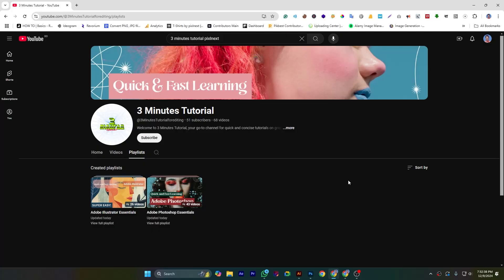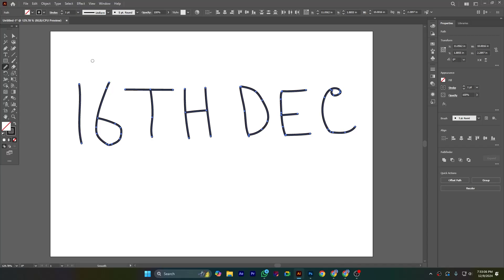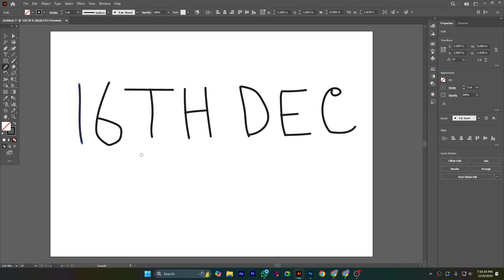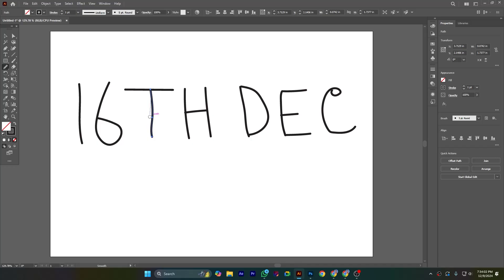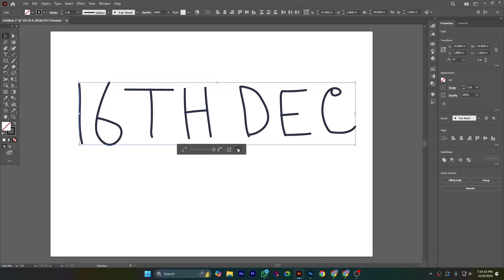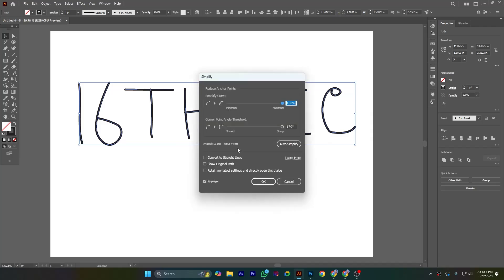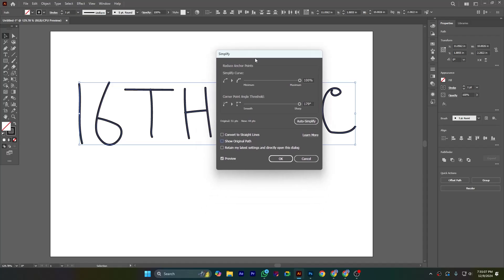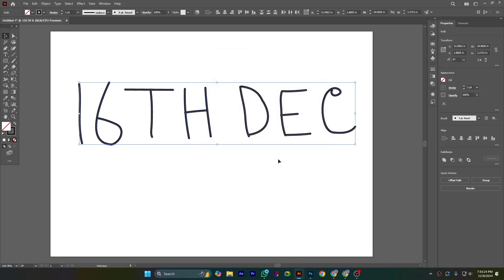Smooth Tool in Adobe Illustrator is About to Change Your Design Game!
Are you tired of jagged, uneven paths in your Illustrator designs? Adobe Illustrator’s Smooth Tool is about to become your new best friend! In this video, I’ll show you how the Smooth Tool can completely transform your design workflow by refining messy paths and creating clean, polished curves effortlessly.

Whether you’re a beginner or a seasoned designer, working with anchor points and rough edges can be frustrating. That’s where the Smooth Tool comes in—this underrated feature allows you to smooth out any path or shape with just a few clicks, saving you hours of manual adjustments. I’ll walk you through step-by-step instructions on how to use the tool effectively, and I’ll also share some expert tips and tricks to maximize its potential.

By the end of this video, you’ll not only understand how the Smooth Tool works, but you’ll also know how to integrate it seamlessly into your design process to elevate the quality of your artwork. Perfect for logo design, illustrations, or cleaning up freehand drawings—this tool will give you smoother results in no time!

Don’t let rough paths hold you back—watch this tutorial and take your Adobe Illustrator skills to the next level. 🚀

Background music collected from Pixabay.